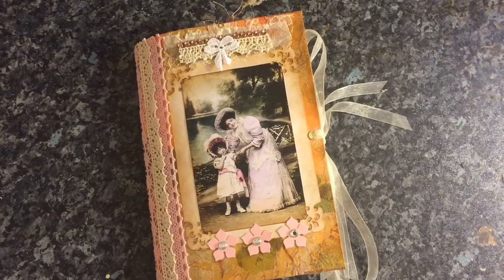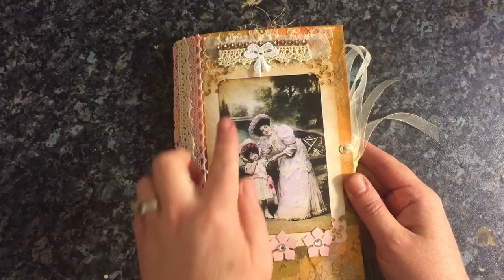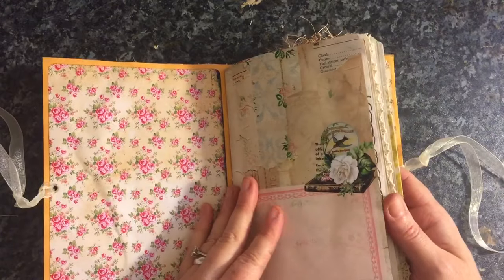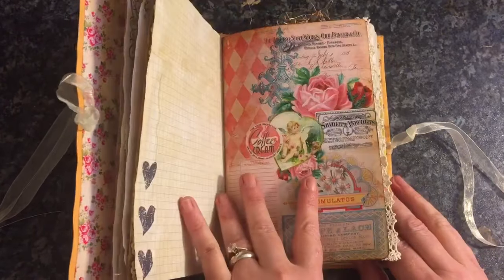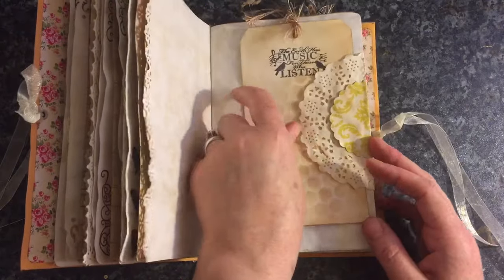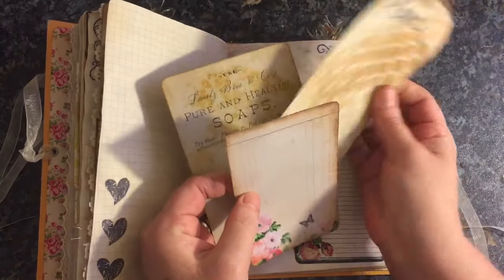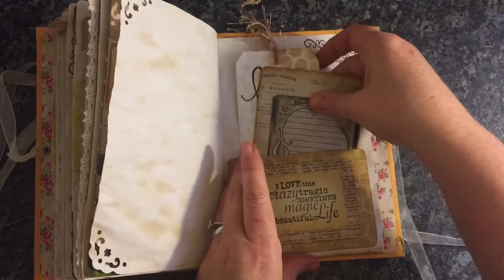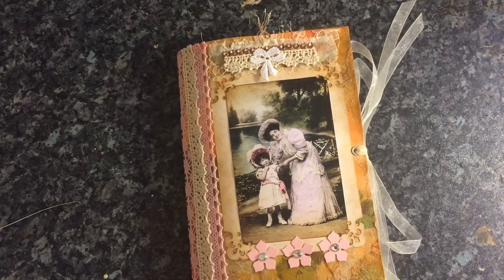Vintage journal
DT for ...